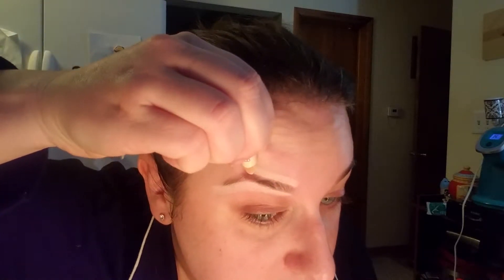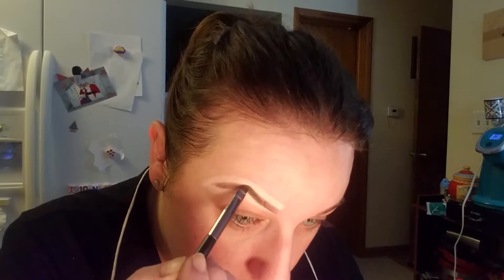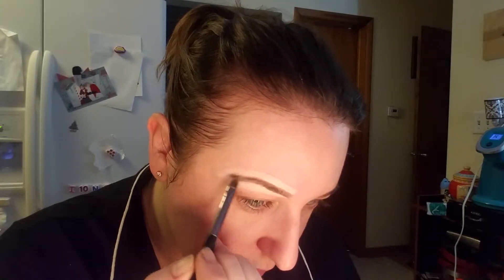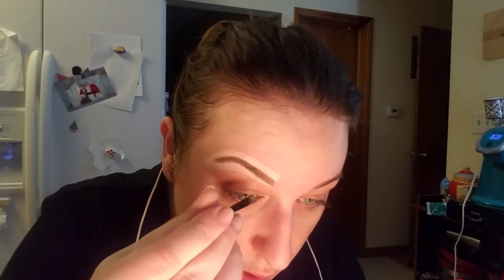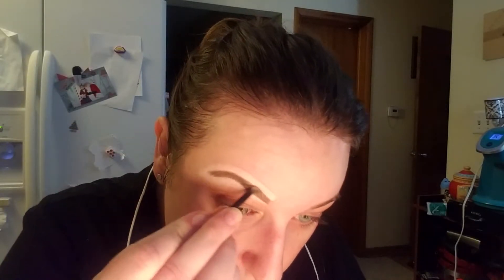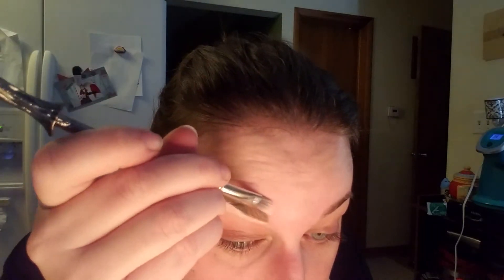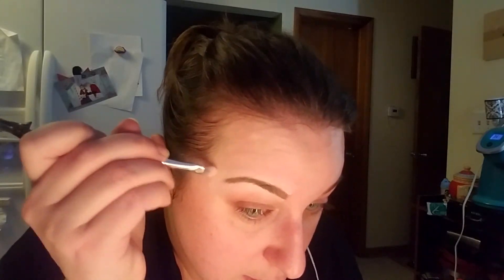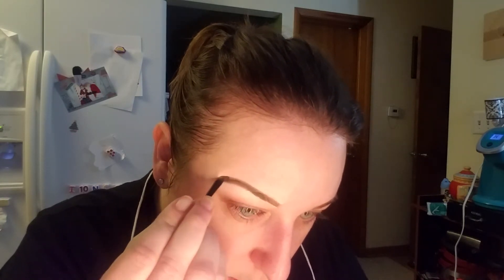Brow tutorial using L'Oréal Paris Brow Stylist Prep & Shape Pro Kit